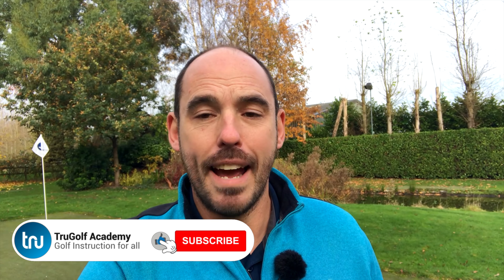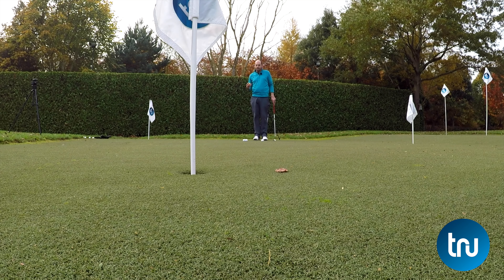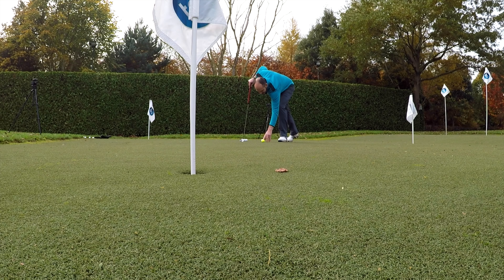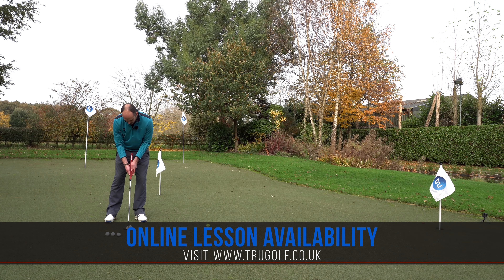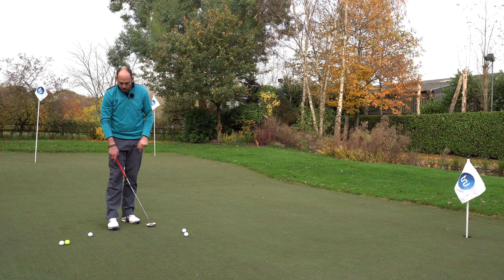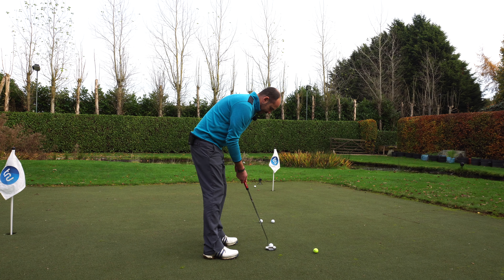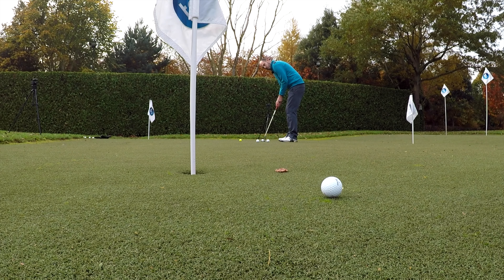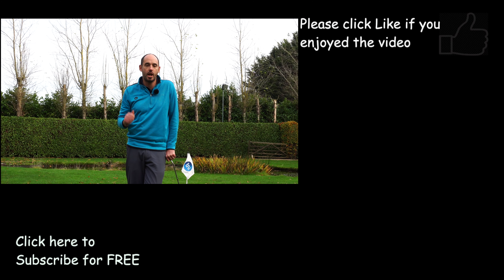PUTTING BASICS - EYE LINE AND START LINE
Director of Instruction at the TruGolf Academy Jon Watts lowers your putts per round with this simple tip and amazing drill to improve your eye line and help start the ball online.

Have you ever aligned the ball and it looks perfect until you address the golf ball, when it all feels wrong?